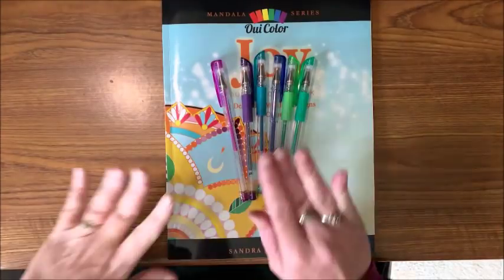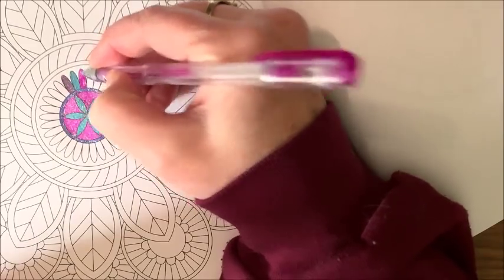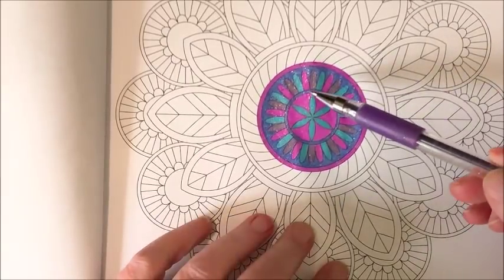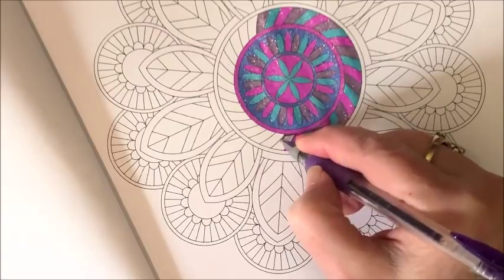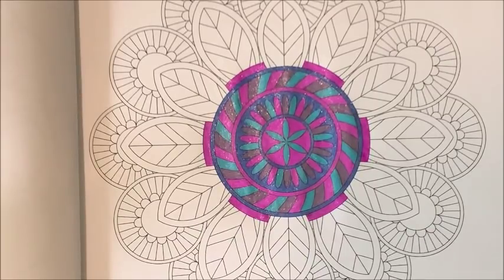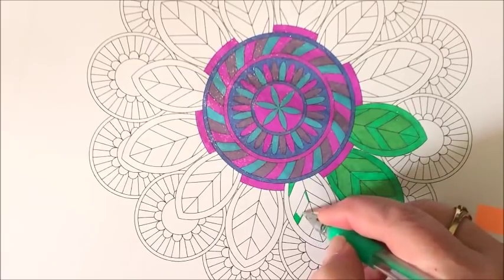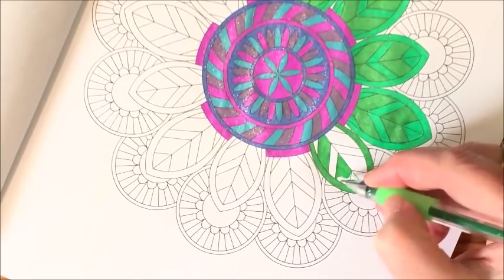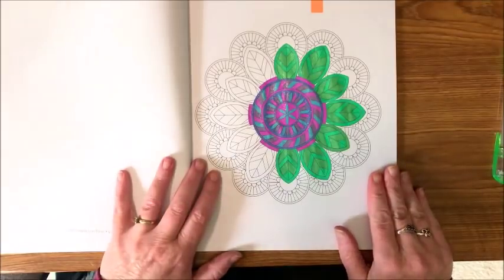Joy by Oui Color - Color and Chat - Part 1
In this video, I color out of Oui Color's latest book, Joy, with Caliart Glitter Gel Pens.  This is the first of two parts.

Caliart Glitter Gel Pens (120 Pack)
UK - (Not Available)

Caliart Glitter Gel Pens (240 Pack)
UK - (Not Available)

Joy Coloring Book by Oui Color